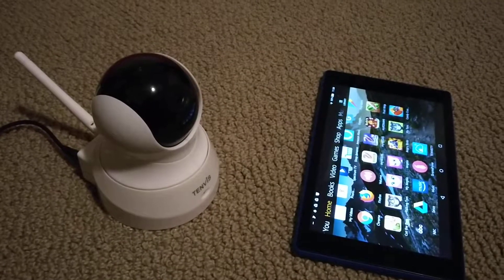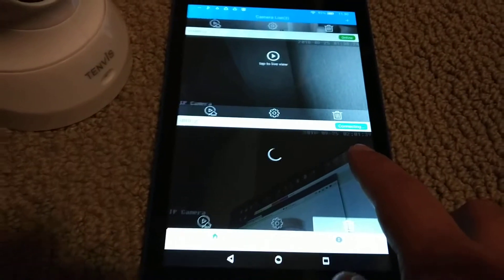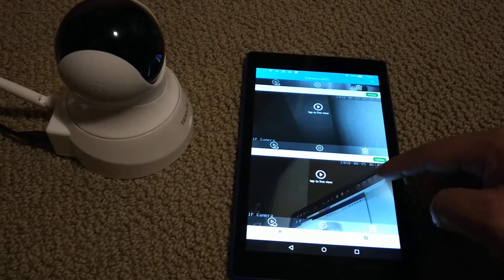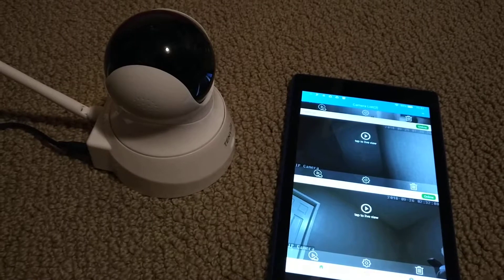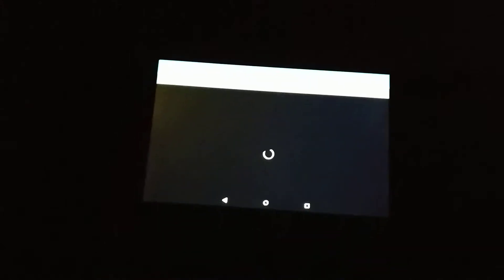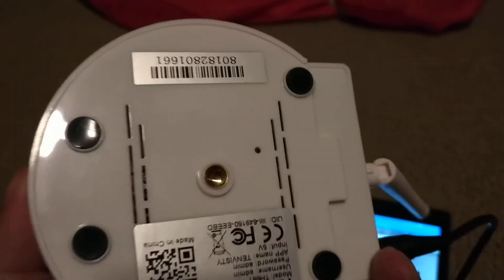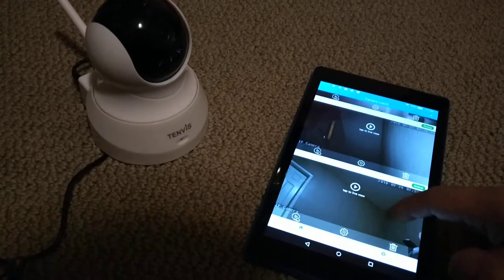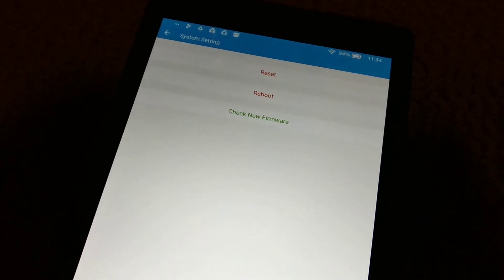My TENVIS HD IP Camera: spinning wheel issue after connected for 20-60min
This is my TENVIS 720p HD IP Camera.  After awhile the camera app tenvisity will not load the video for this camera.  Although it shows as "Connected" the camera either shows a spinning wheel or a black screen.  Per the troubleshooting guide, I have tried the following:

1) reset the camera by power cycling it.  (but problem reappears)
2) factory resetting the camera (by both the web app and from the bottom physical reset button)
3) changing the camera saturation and IR settings through the PC web browser connection settings.
4) tried different phones/tablets to ensure it was not just an app issue.   All devices showed that the app would eventually go into spinning wheel.
5) attempted to update firmware but the firmware was latest version.

Eventually the ip camera might reset itself on its own and start working again temporarily.

NOTE:  I own 4 of these devices.  This is the only one that is not connecting well.  This does appear as it might be a hardware issue.  I did notice it does not automatically switch IR light on and off when I turn on/off the lights.  Maybe this might be the broken part.